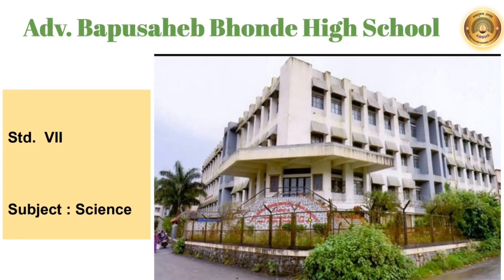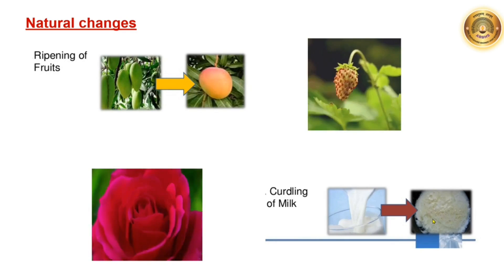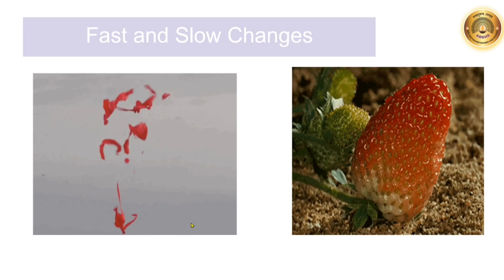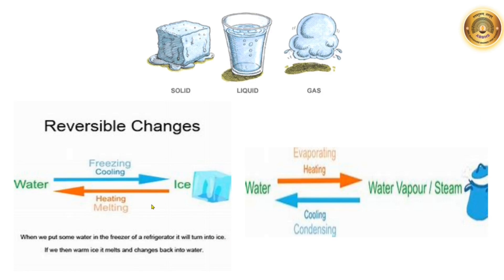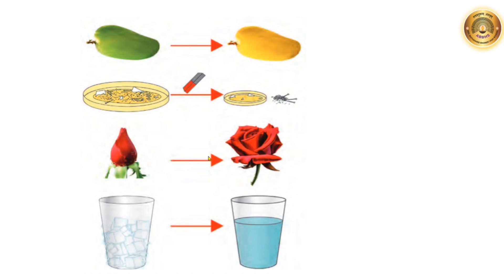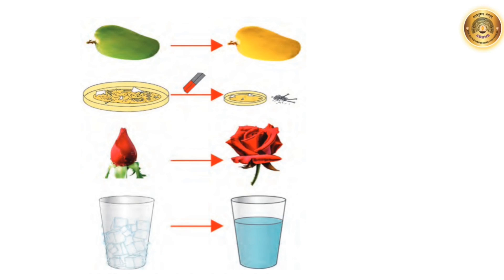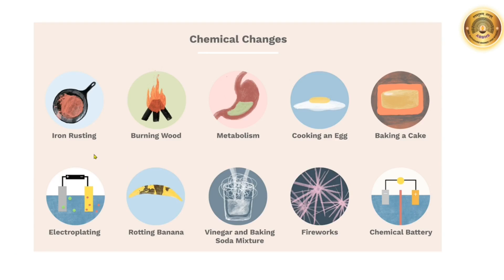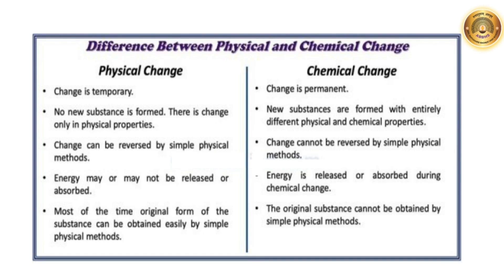Std. VII Subject. Science Lesson 13 Changes-Physical and Chemical Video 1